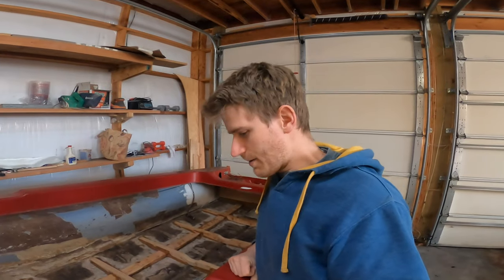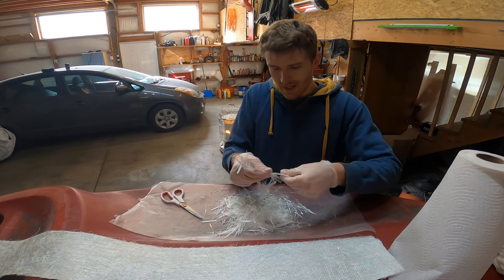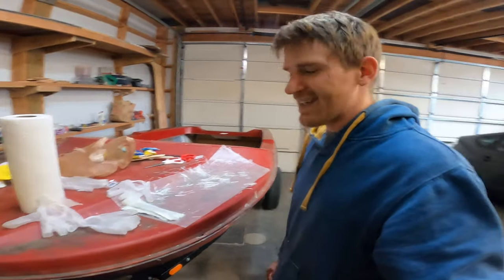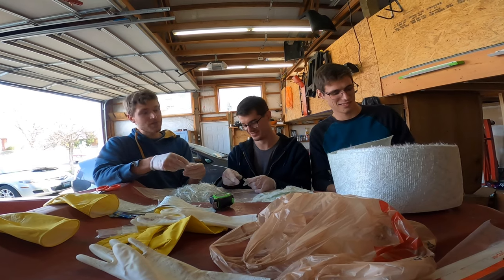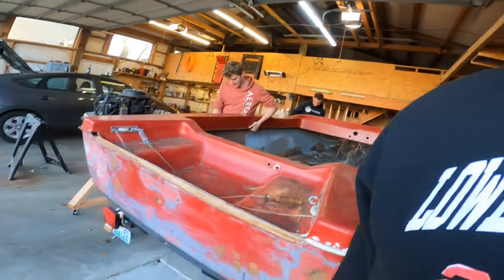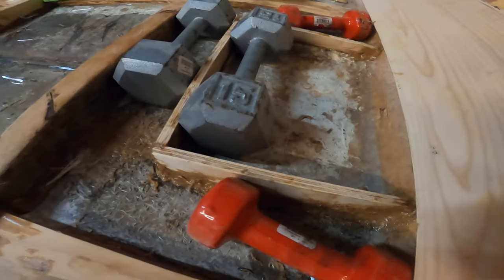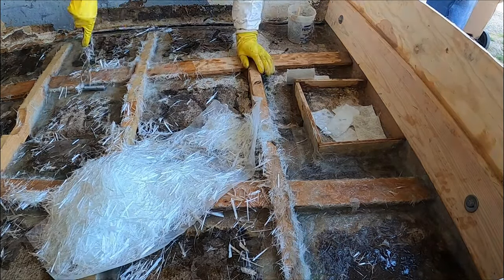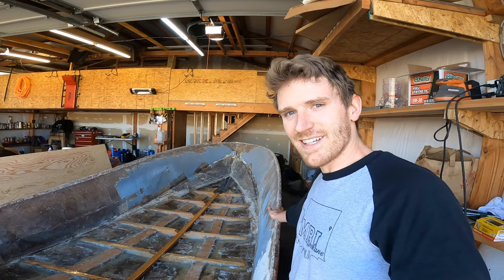Boat rebuild (PART 14) Fiberglassed stringers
In the video i have all the stringers and runners fiberglassed in!

-Dreams

boat runners
old boats restored
boat building projects
polyester resin fiberglass repair kit
boat hull restoration
boat repair videos
boat restoration interior
transom rebuild
custom boat
outboard motor repair
boat build projects
total boat
bottom paint
fiberglass boat restoration
transom rebuild
new stringers
boat rebuild